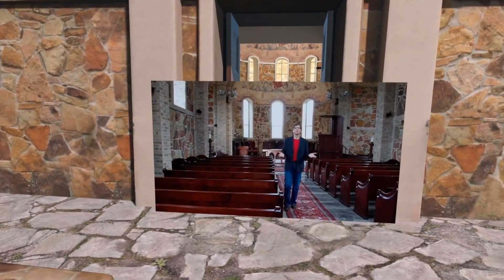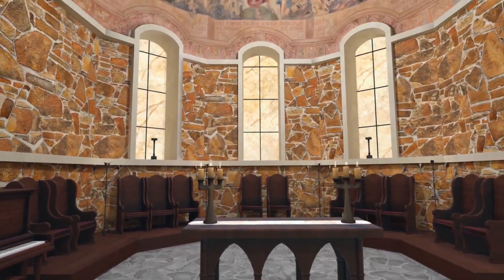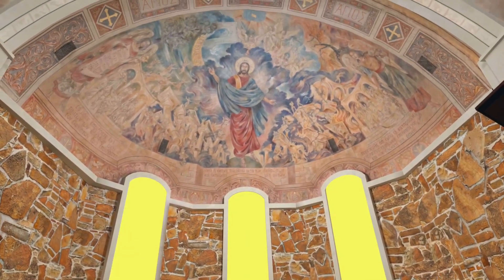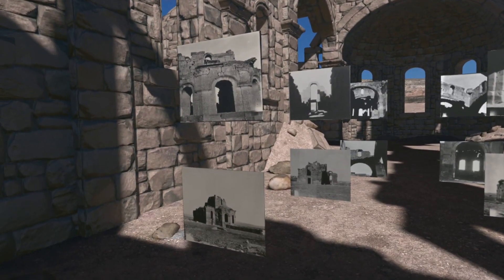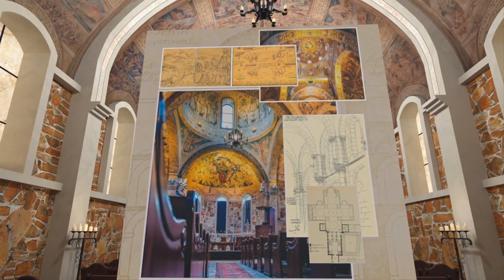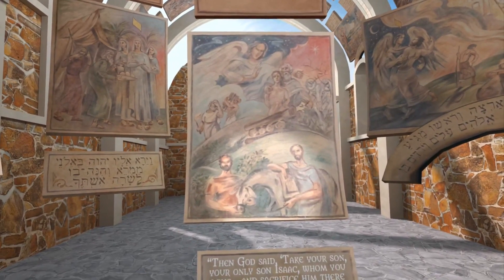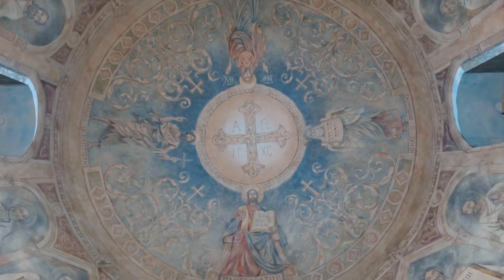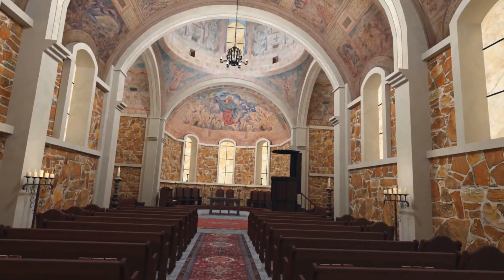Lanier Stone Chapel | VR experience on Quest 3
Explore this stone chapel, a reconstruction of an ancient Byzantine church in ancient Cappadocia, was built on the Lanier Theological Library grounds.

A great looking experience with very interesting content.